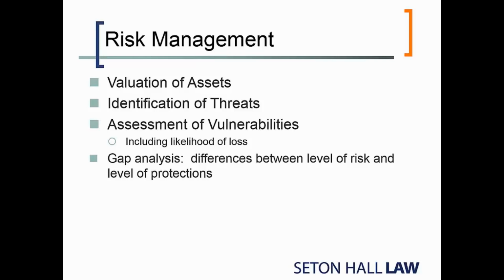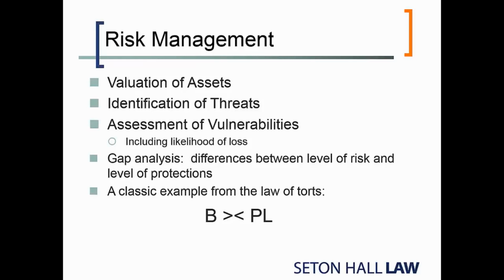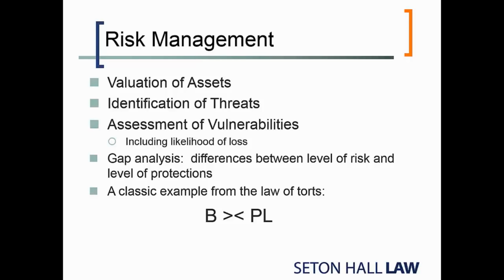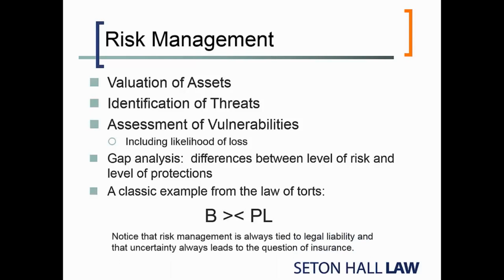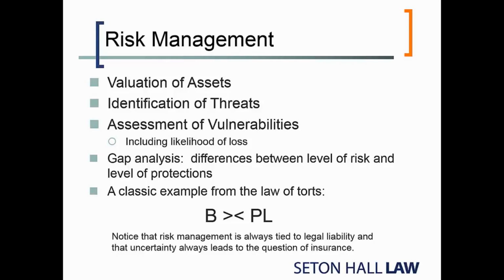Cybersecurity Skills: Basic Risk Management